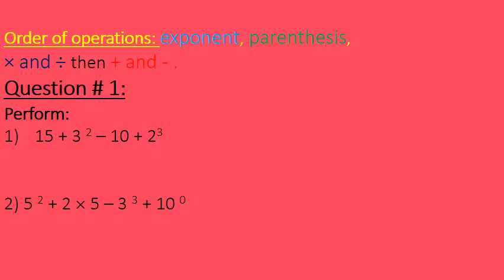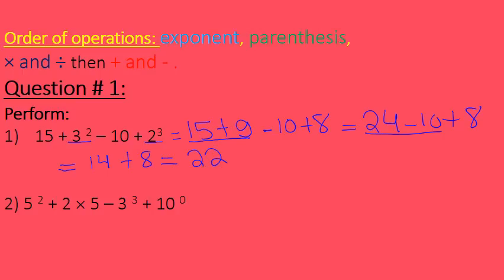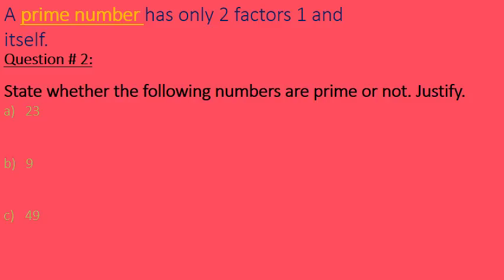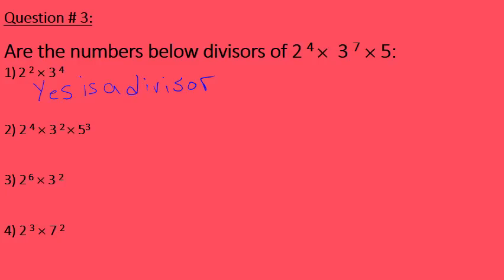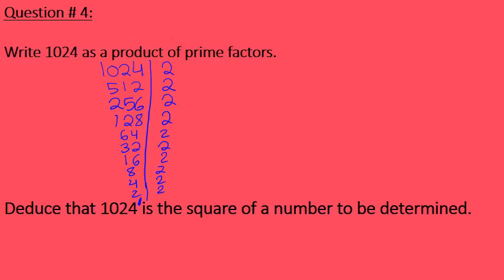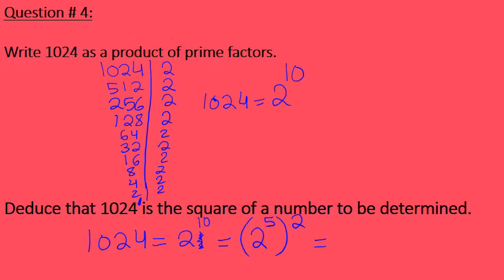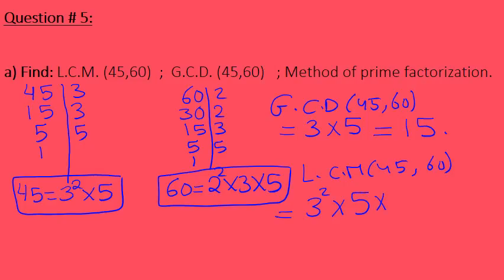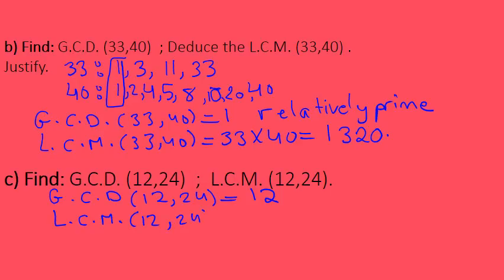weekly revision sheet 2 semester 2 g7